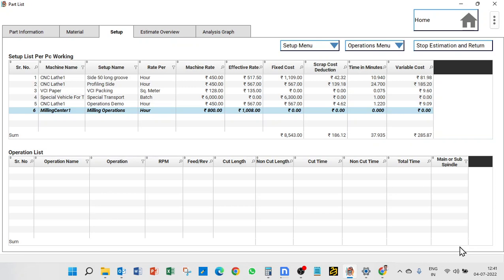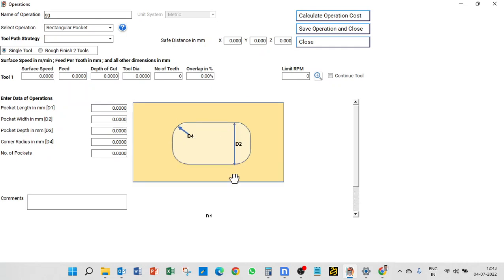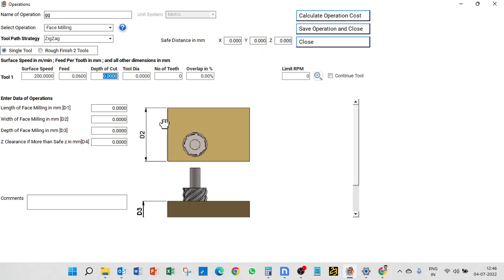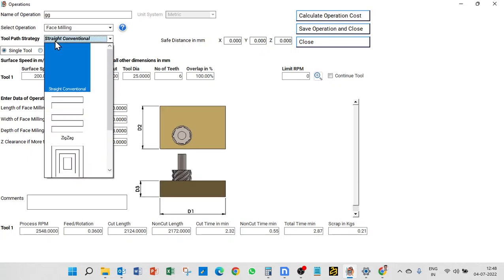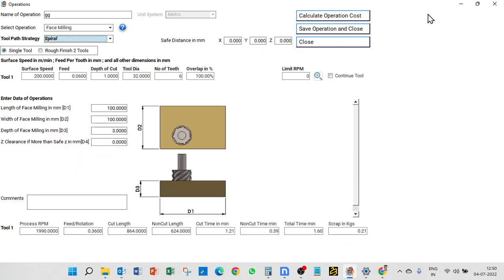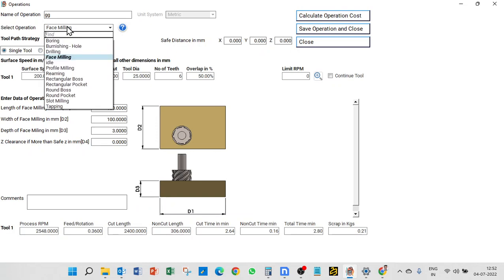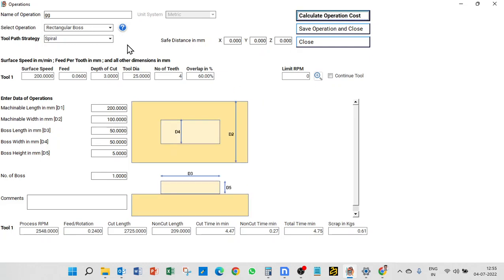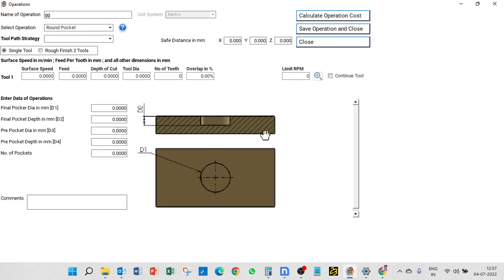VRiddhi Estimation Software Milling Operation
VRiddhi is Machining Cost and Machining Cycle Time Estimating software.
In this video we will be covering the Milling Operations